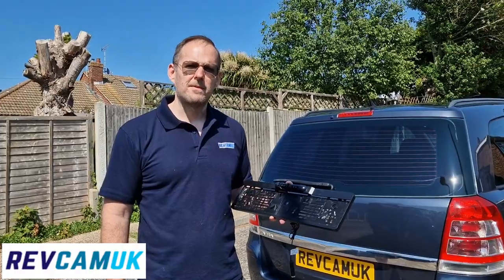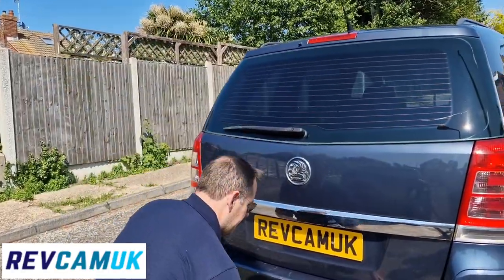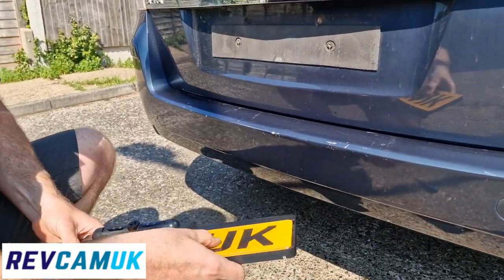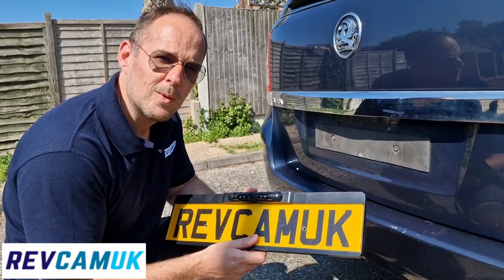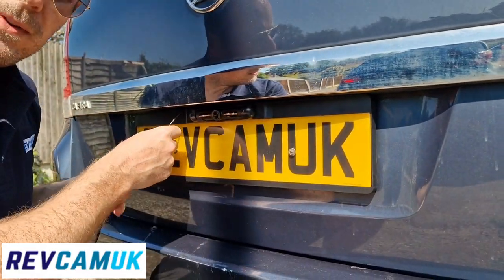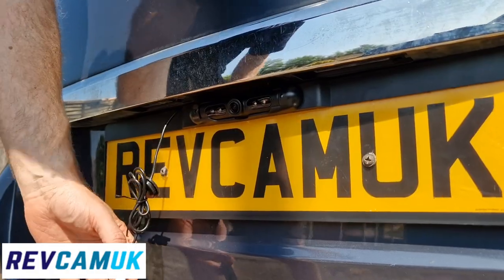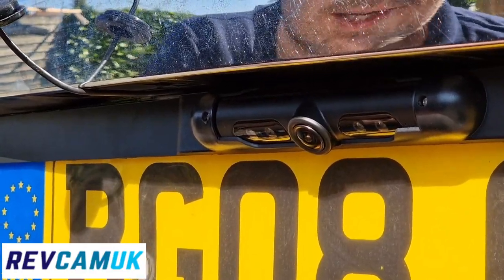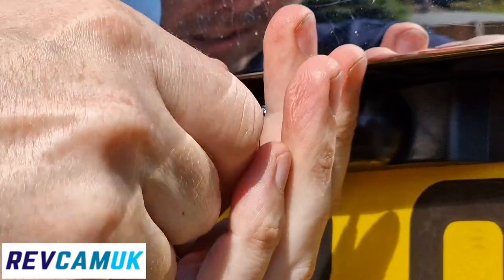Fitting the number plate frame reversing camera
An installation video showing how to fit our number plate frame reversing camera.  Super easy install.  Just unscrew your number plate from your vehicle, insert in to the number plate frame camera, then re-secure to vehicle using the original screws.